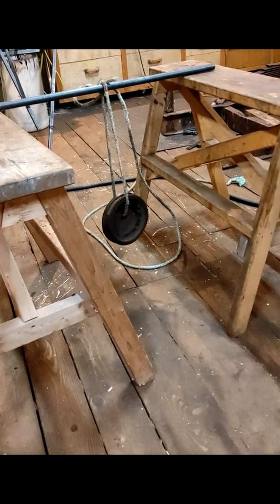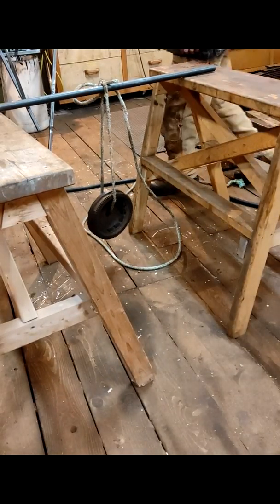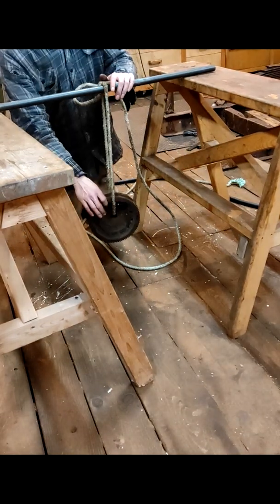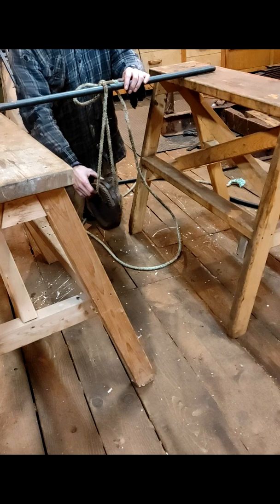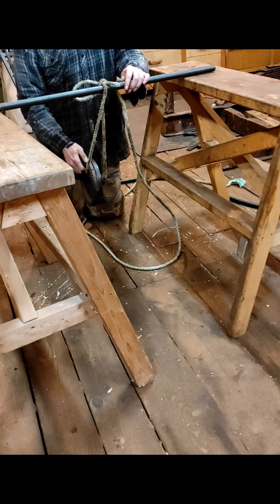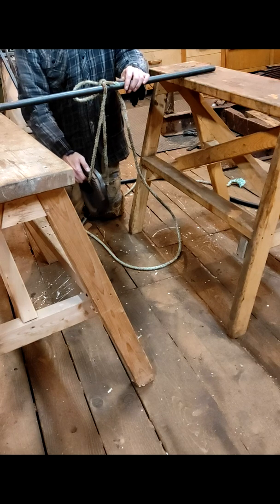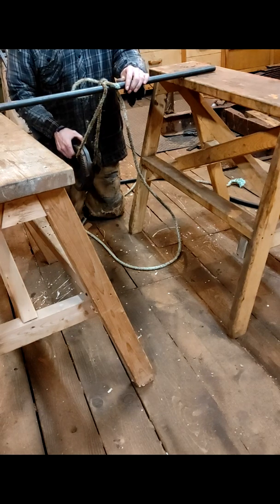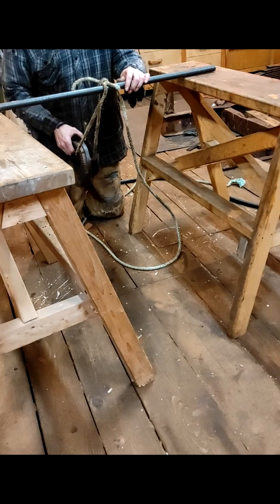How to Build your Gravity Motor Part 1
Two important principles to follow.